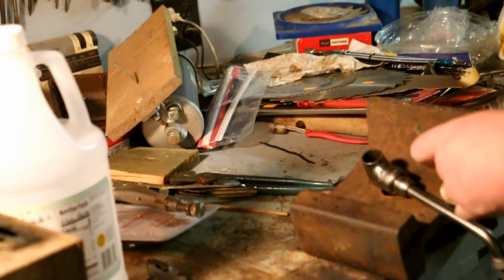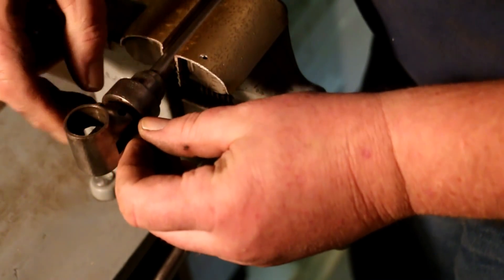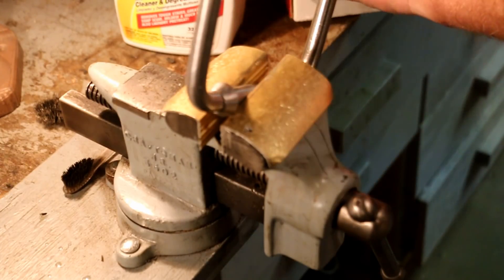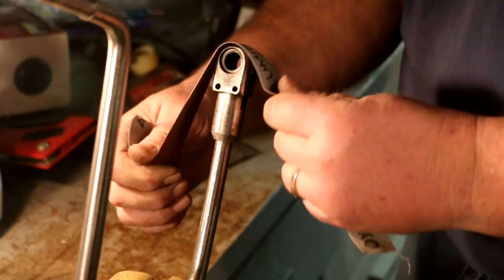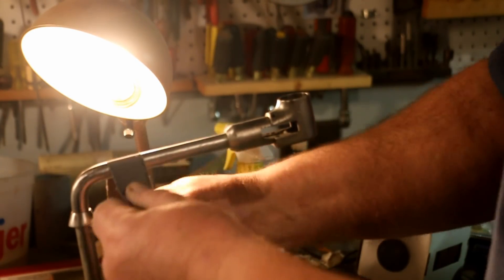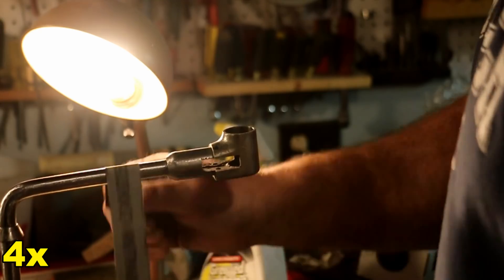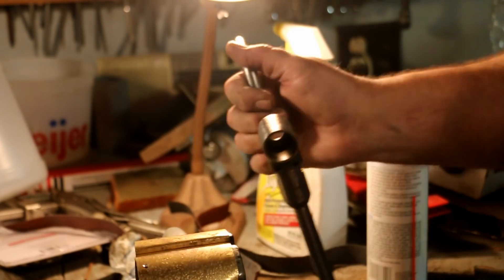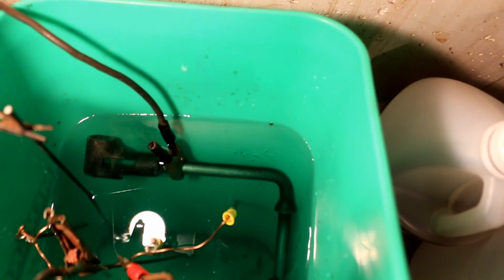Nickel Plating - Pexto 8014 Brace - Part 6 - Plating The Frame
Plating the Big Brace.
Plate the nose… Complete
Disassemble Frame………In Process
Setup the large bath…. In Process
To plate the frame I need to disassemble it first. The ratchet components have to be plated separately so they don’t get plated shut. After disassembly, the frame has to have a larger tank to plate effectively. It also requires a bigger power supply. All those things were determined by trial and error.

The method for creating nickel acetate is on Geoffrey Croker’s channel.